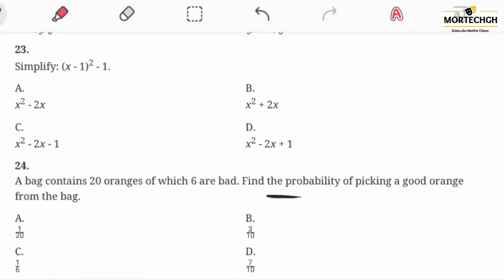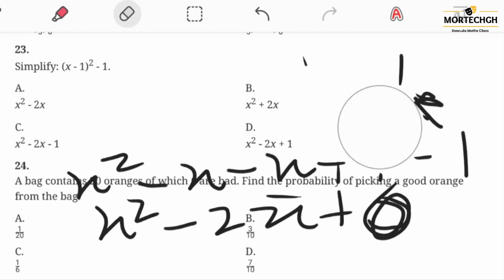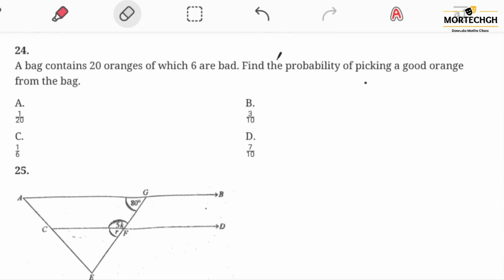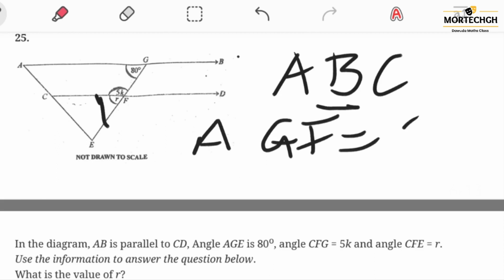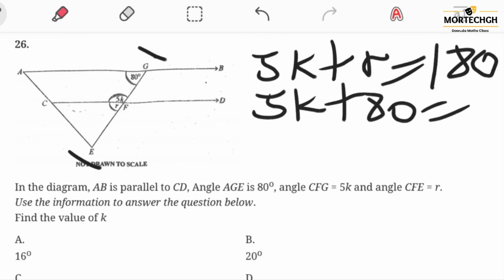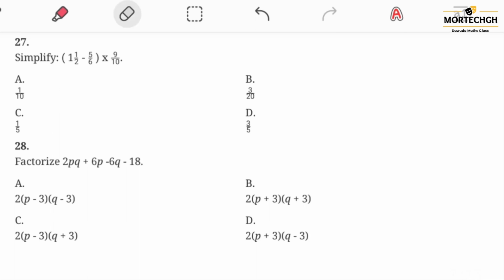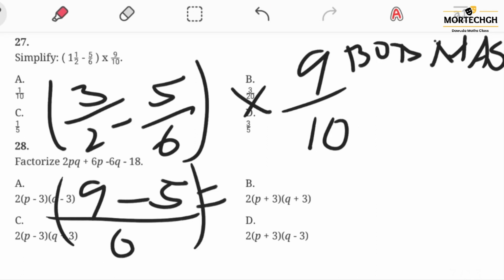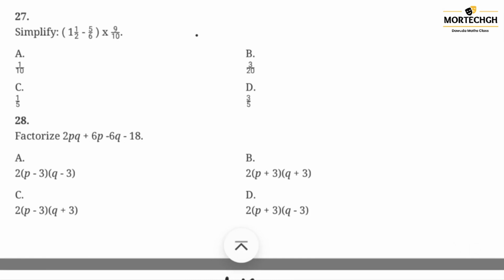DETAIL SOLUTION TO BECE2023 MATHEMATICS OBJECTIVE PAST QUESTIONS (Q23 TO Q27)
Detail Solution to Basic Education Certificate Examination for mathematics 2023 OBJ @DAWUDAMATHSCLASS ges bece WASSCE MATHEMATICS PAST QUESTIONS AND ANSWERS.